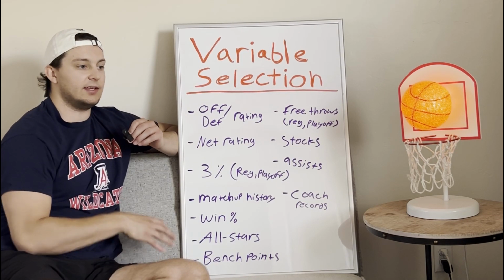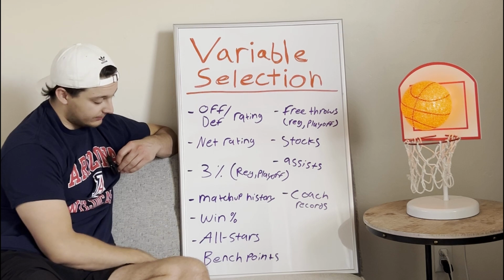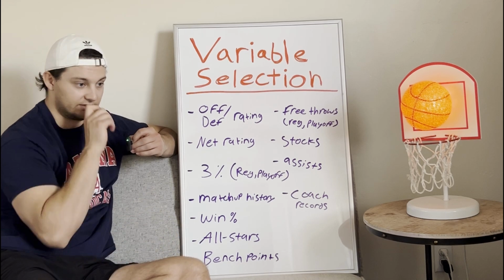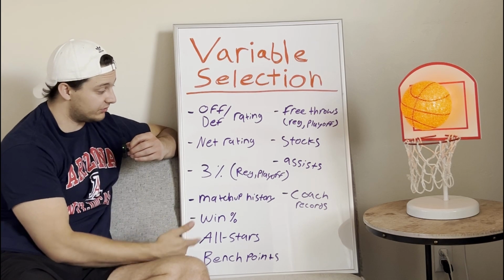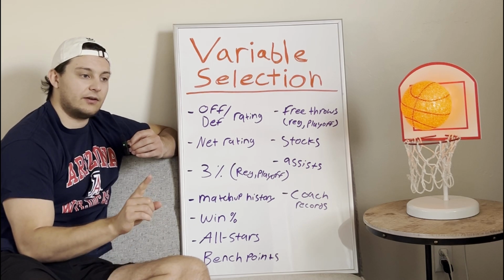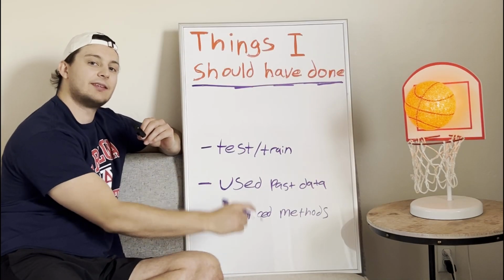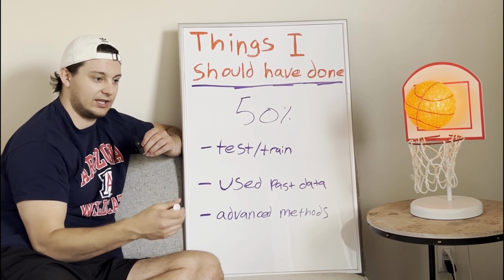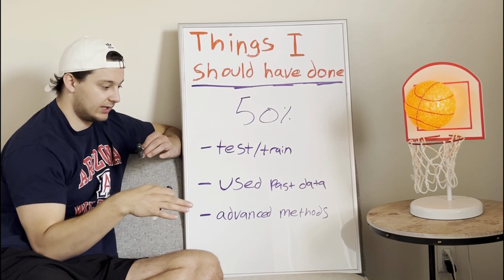StatsDetective Episode 2 | predicting the NBA playoffs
In this video, I am talking about my (failed) attempt to predict the outcome of playoff games. The pitfalls, the successes and the theory behind it all.